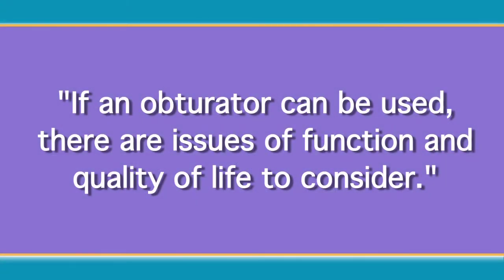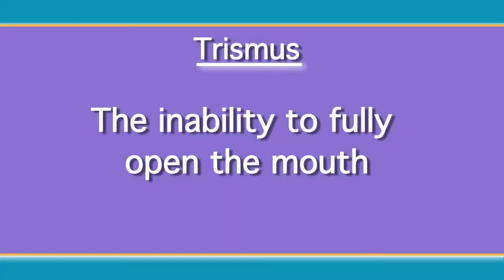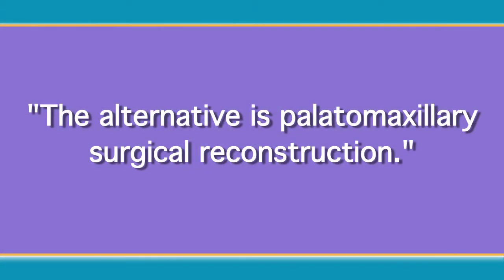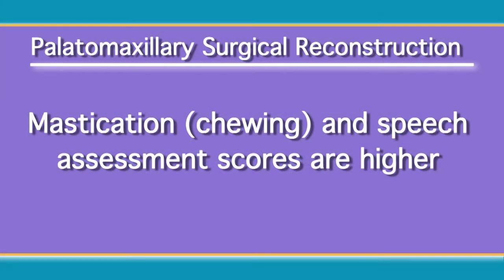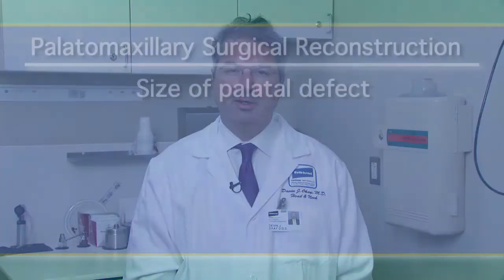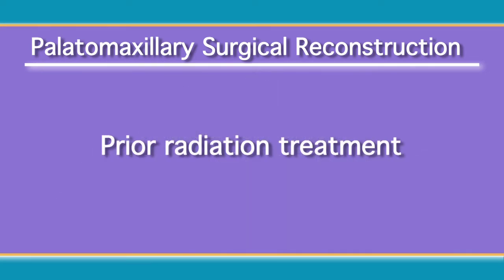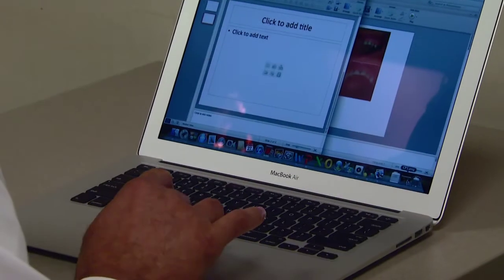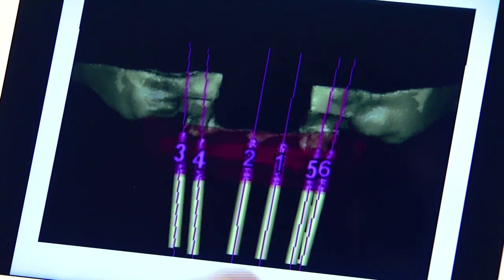Palatomaxillary Reconstruction vs. Prosthetic Obdurator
When a palatal defect mandates either the use of a prosthetic obdurator or palatomaxillary reconstruction, the choice of reconstructive surgery can improve a patient's ability to chew and speak more normally.